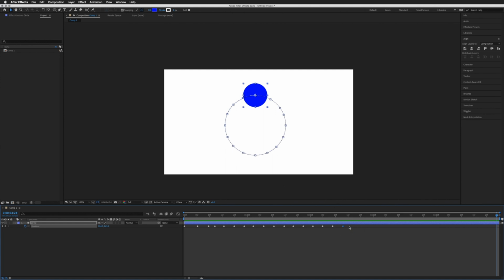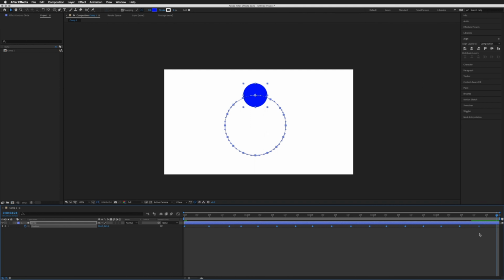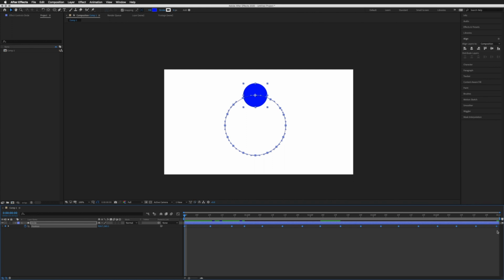Stretching Keyframes In After Effects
Learn how to stretch keyframes in after effects proportionally.

Changing the spacing of keyframes can be a hassle once the timings are set - but there is a super simple way to adjust the timings and proportions of a group of keyframes without any needless effort.